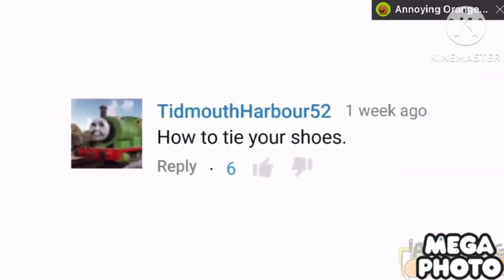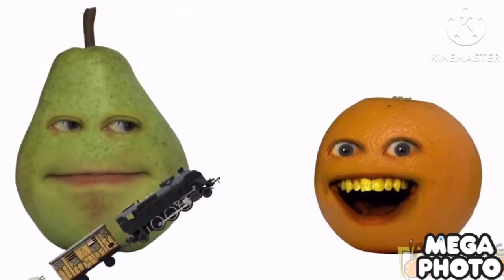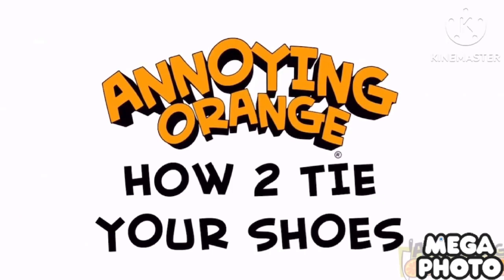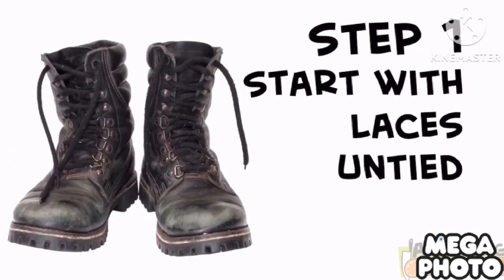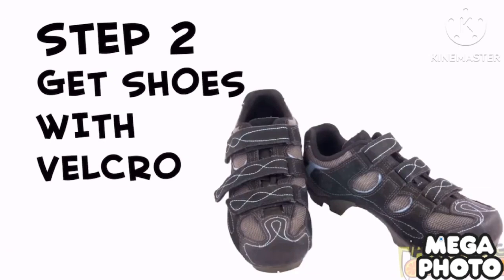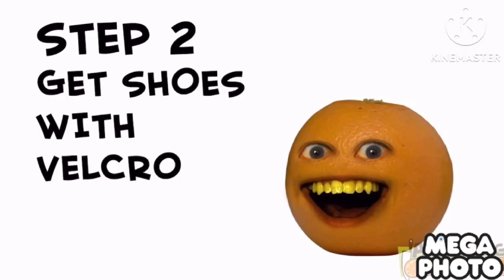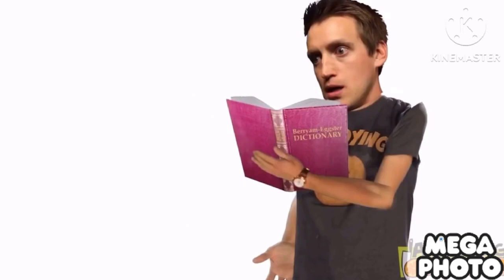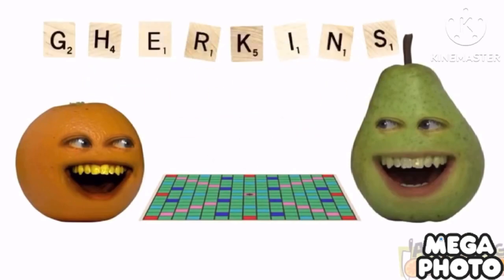YTP the how 2 do crap video